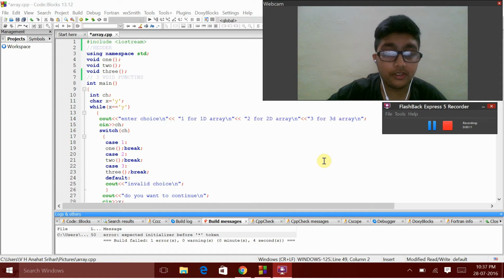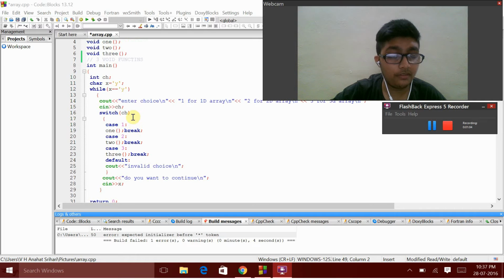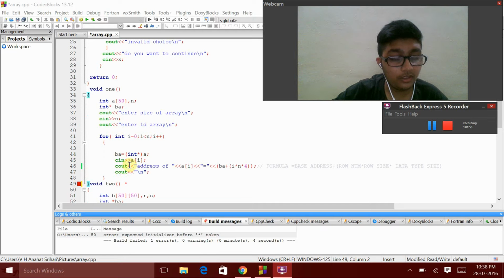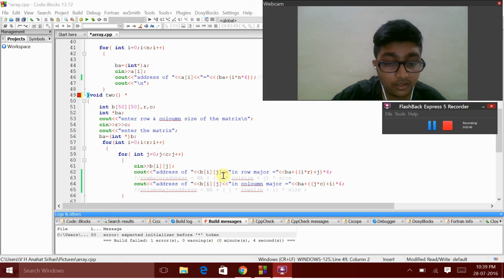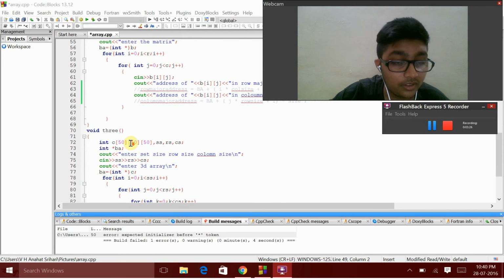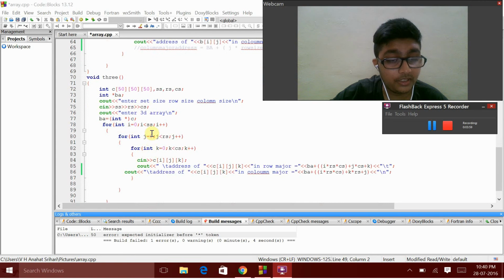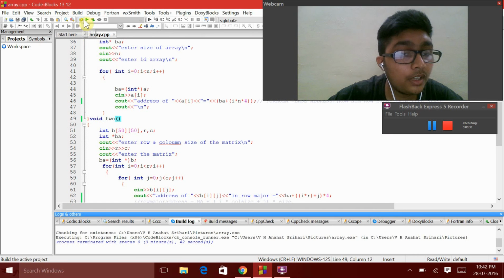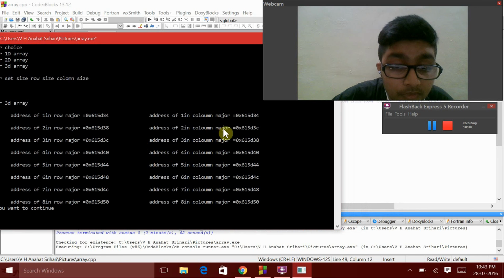DATA STRUCTURE EXP1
ADDRESS CALCULATION OF
*1 D ARRAY
*2 D ARRAY
*3 D ARRAY